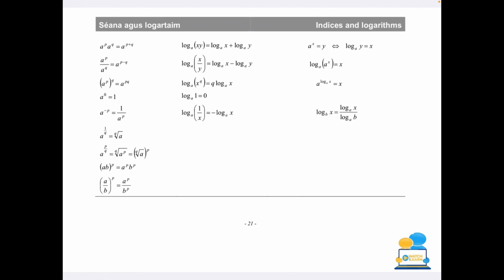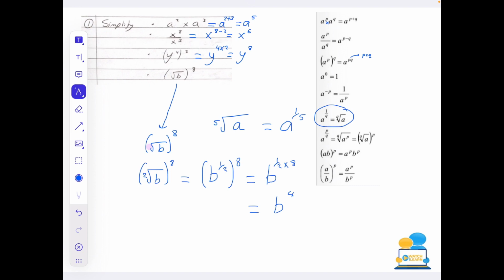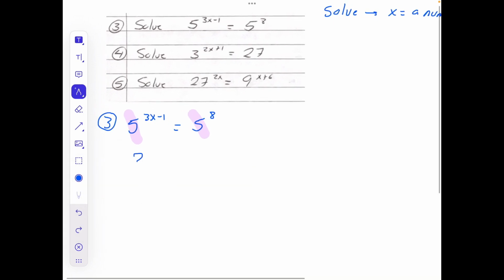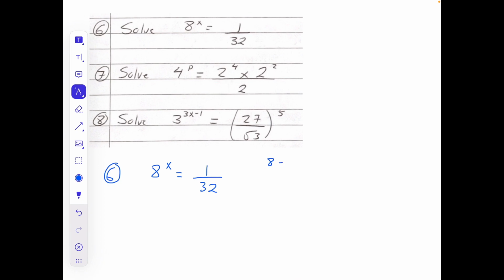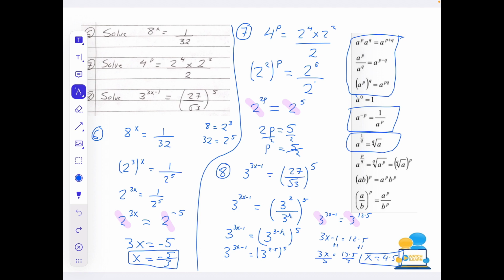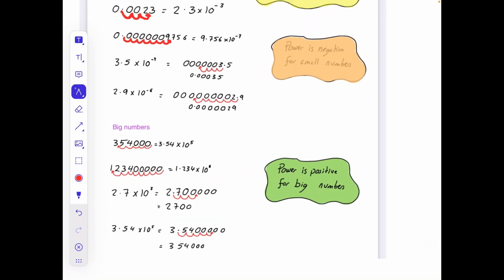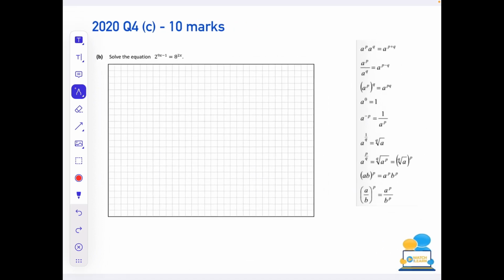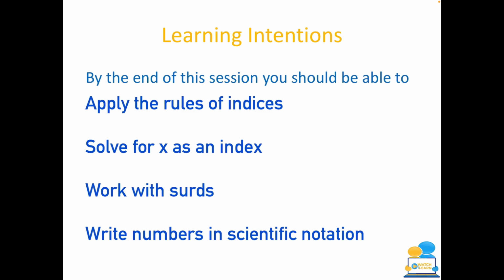LC Maths OL - Indices and Scientific notation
This SaturdaySession with Kate for Leaving Certificate Ordinary Level Maths will cover the topic of indices and scientific notation. By using the rules of indices in the formula book, examples will be shown on how to apply these to solve challenging questions. Scientific notation will also be covered as this is a topic that can appear linked to many topics on the exam.

Learn 🤓 Challenge❓Success🏆